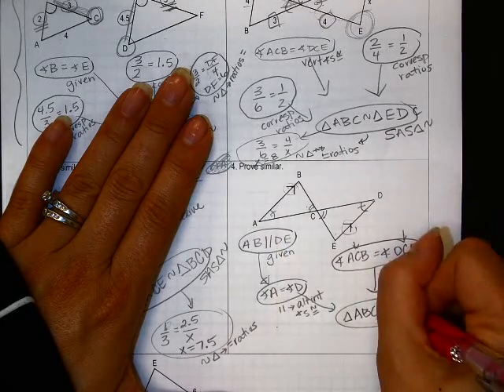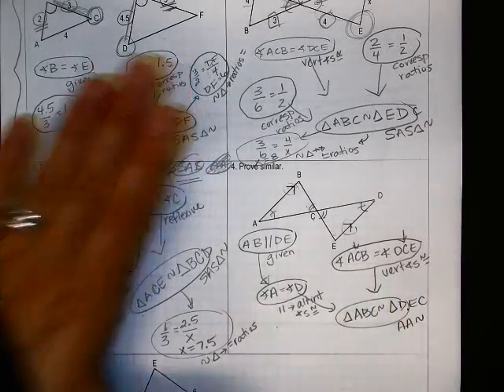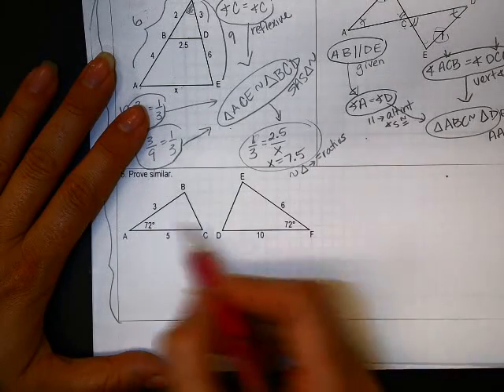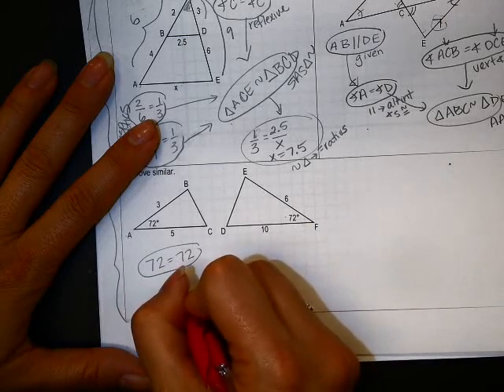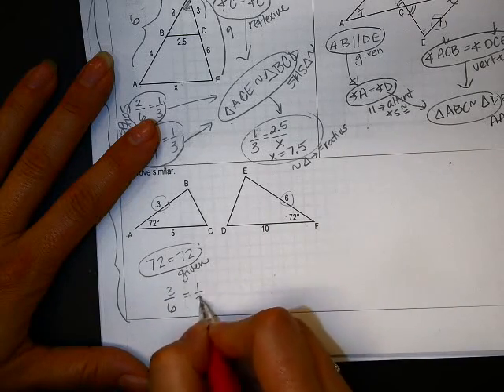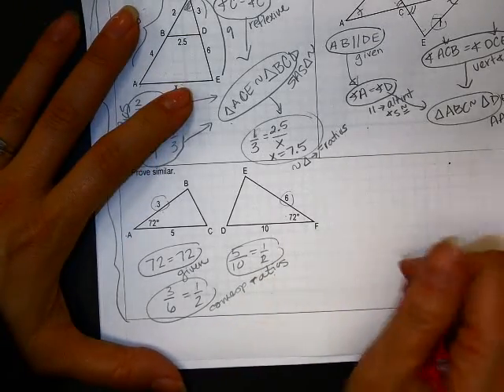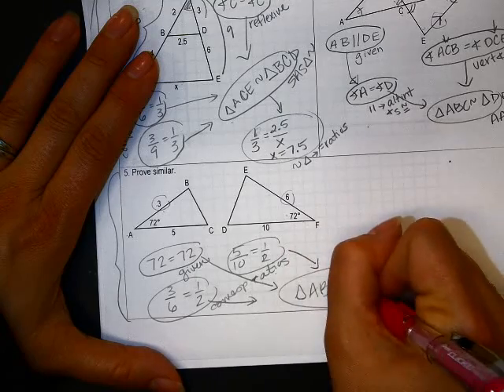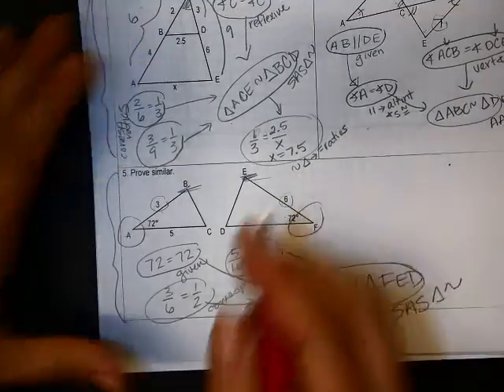Ch 3 3.2.5 #3,4,5 proofs